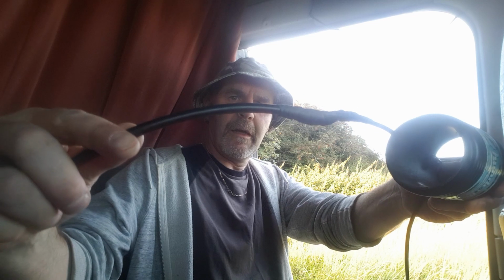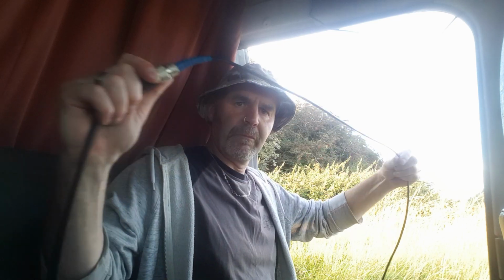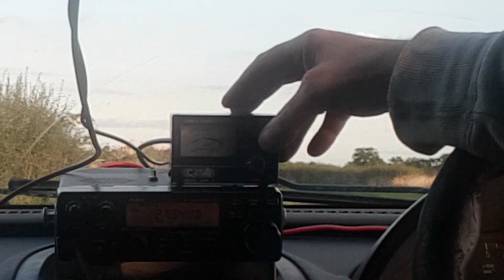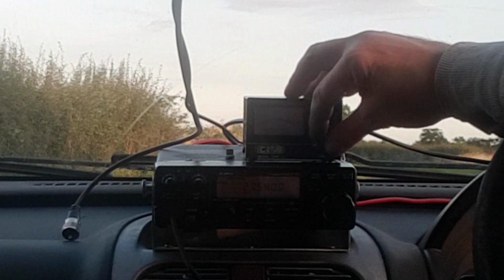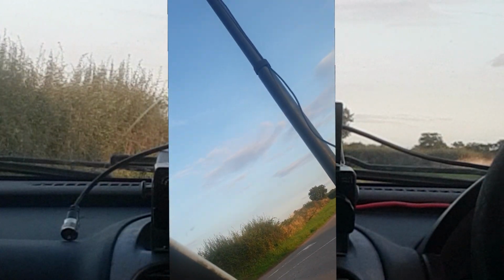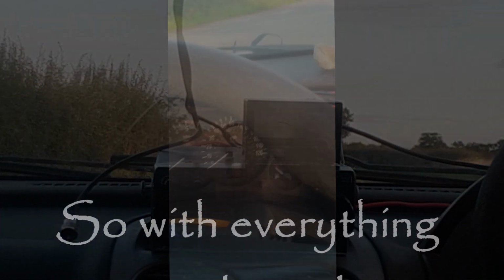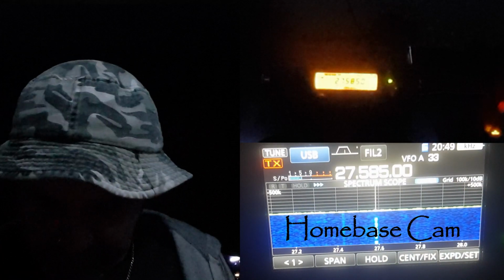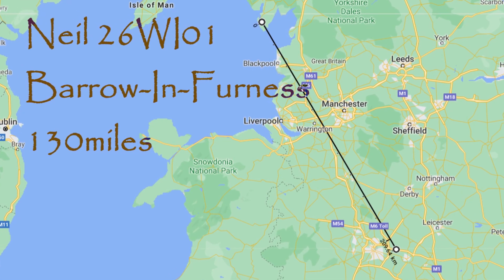Antenna Problems & Great Groundwave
Back up to my spot to try out my antenna fix and also called in on the TC net, where i had some amazing contacts at some great distance.